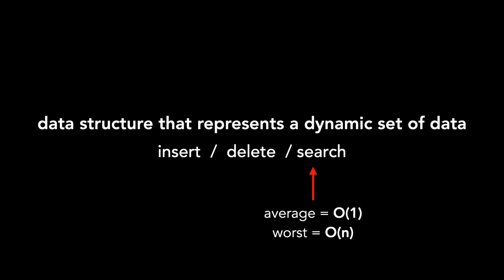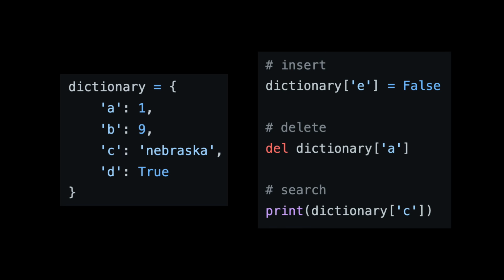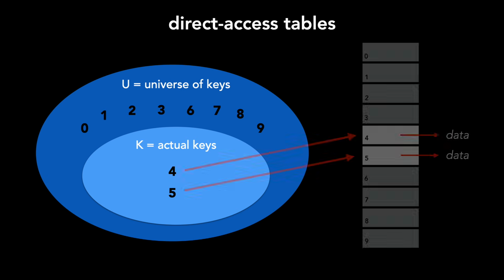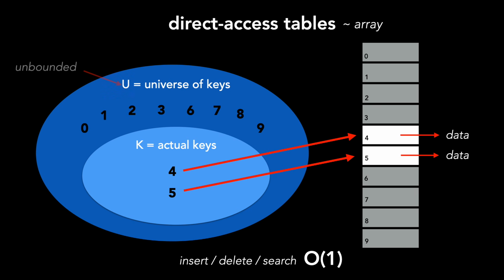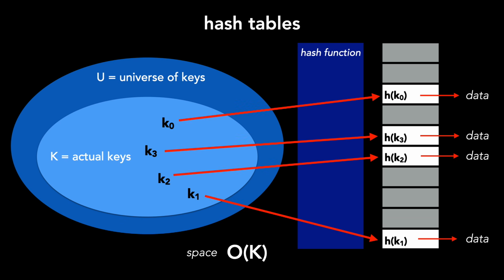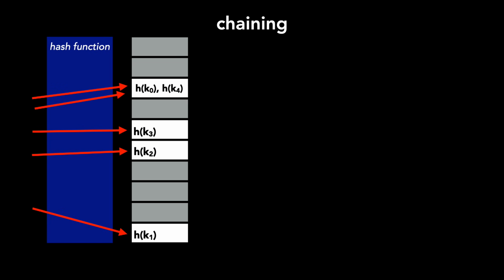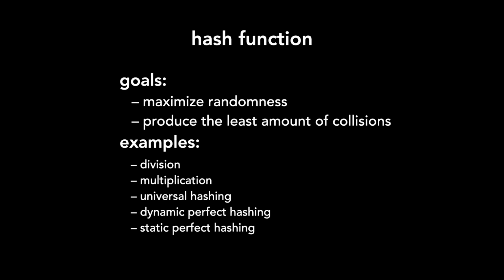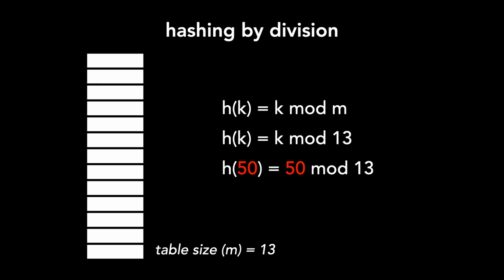Hash tables in 4 minutes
Sources:
1. Introduction To Algorithms, Third Edition (CLRS)